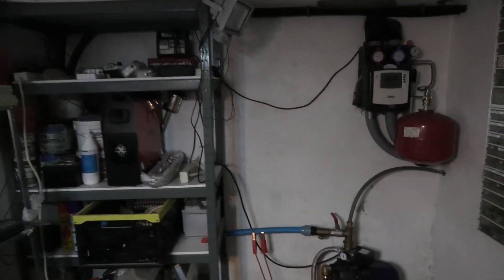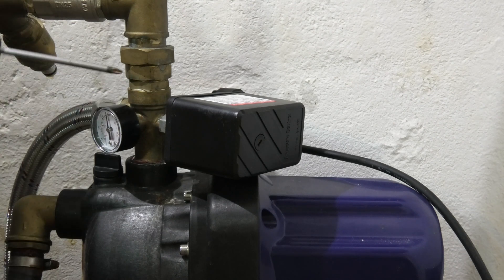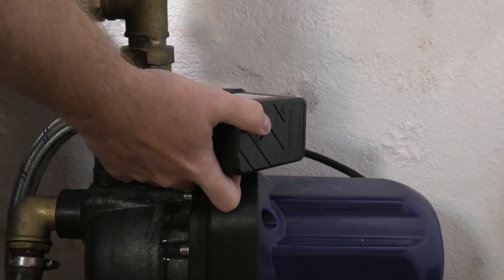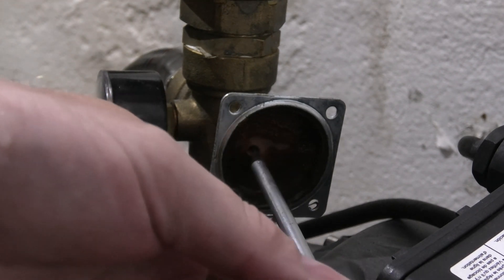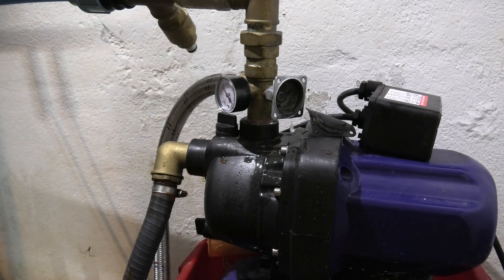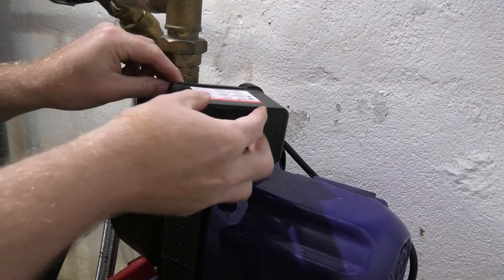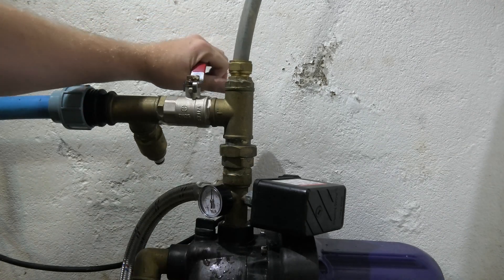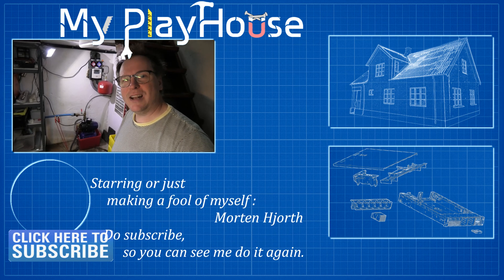Fix for Booster/Pressure Pump that does not turn off - 1411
In this video my pressure/booster pump stopes switching off when it reaches the pressure for switching off. This happens because I have some fine sand in my well, and in this video I show how i fix that. this will only take like 3 to 5 minutes,, maybe a little longer the first time.. But it is really an easy fix/repair.